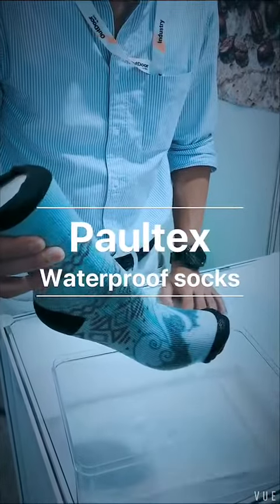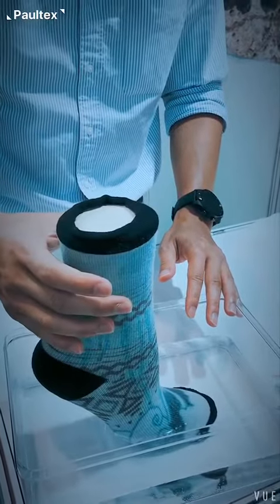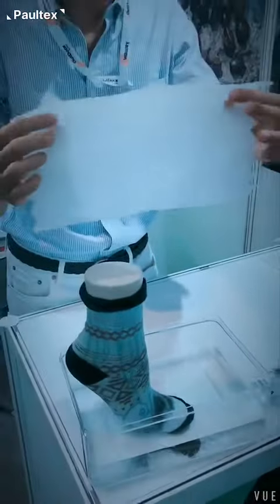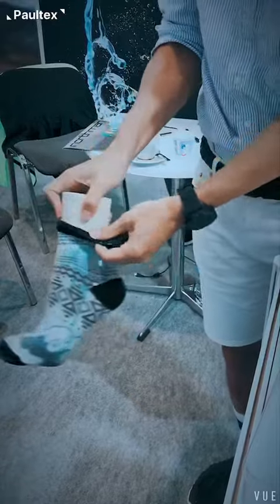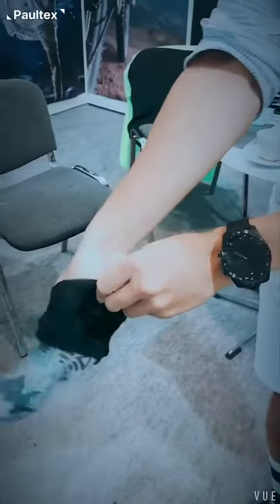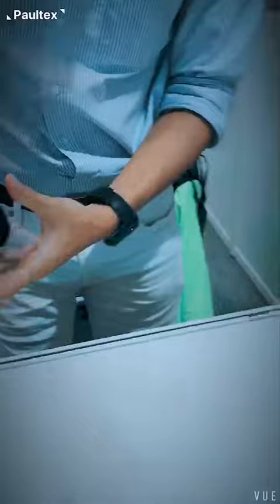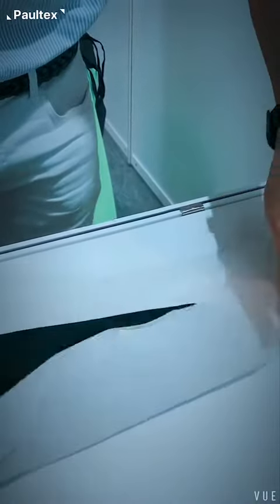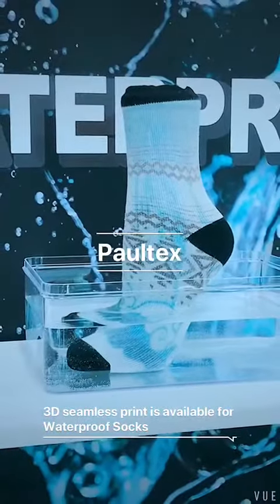Paultex custom waterproof breathable socks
WATERPROOF SOCK

Made with the most rugged outdoor sporting activity in mind, our WATERPROOF SOCKutilizes a 3-layer construction, which features our proprietary membrane technology. It is an ergonomic sock that keeps all external moisture out, even in full immersion, whilst also wicking away internal moisture.

This sock is amenable to our ROTARY PRINTING /3D seamless print technology also, which makes fully waterproof socks with seamless designs available, for integrating the highest possible finish to your performance lines.